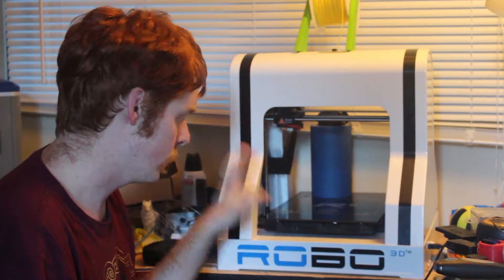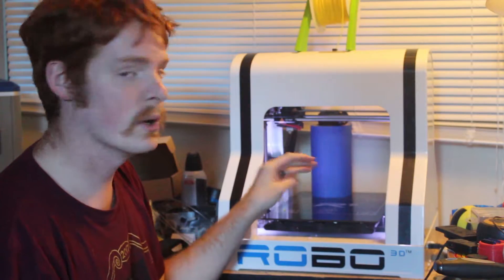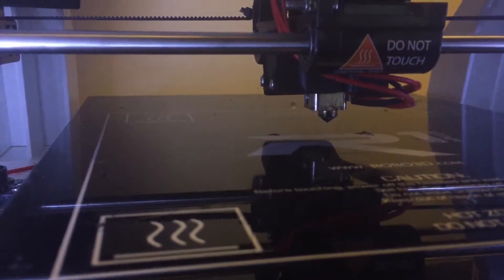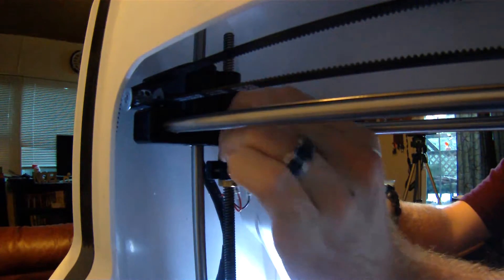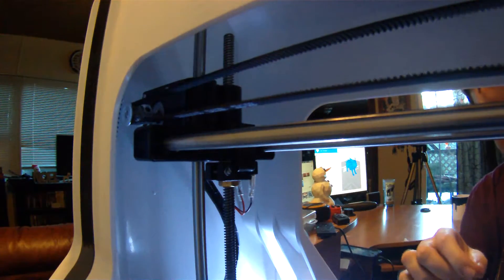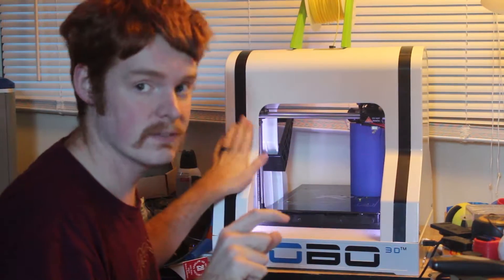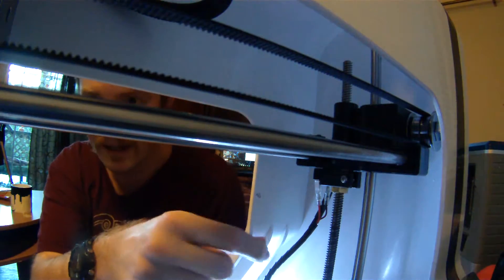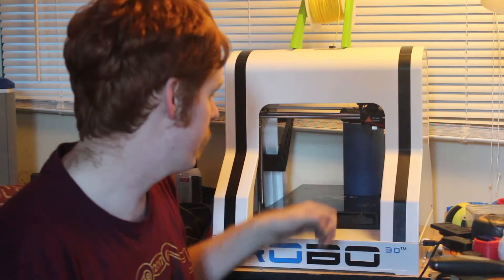Robo 3D Auto bed leveling problem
In this video I will show you how to fix your Robo 3D printers auto bed leveling problems